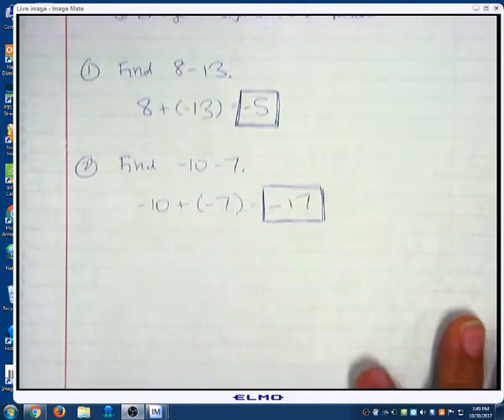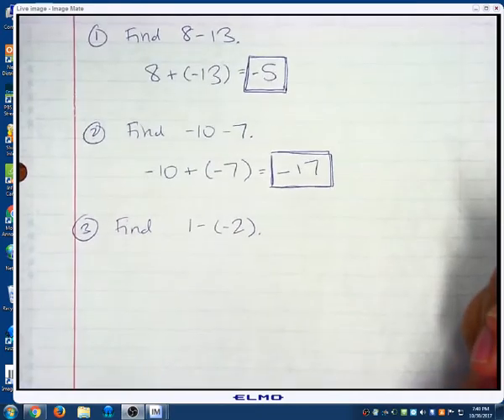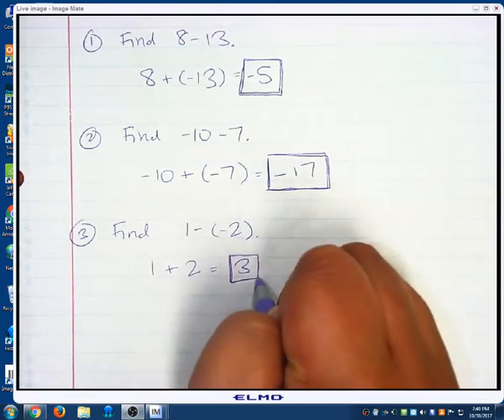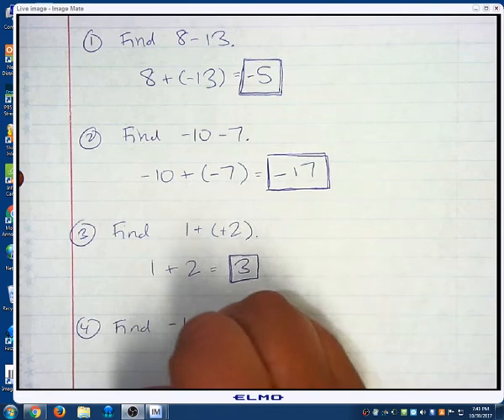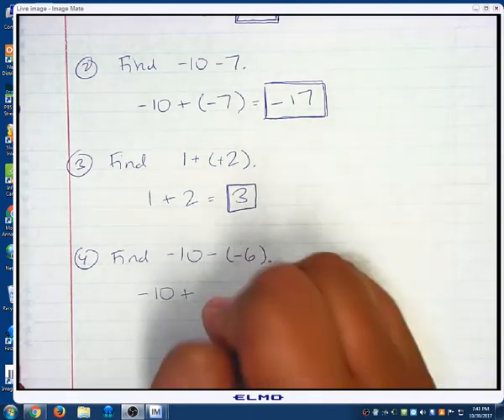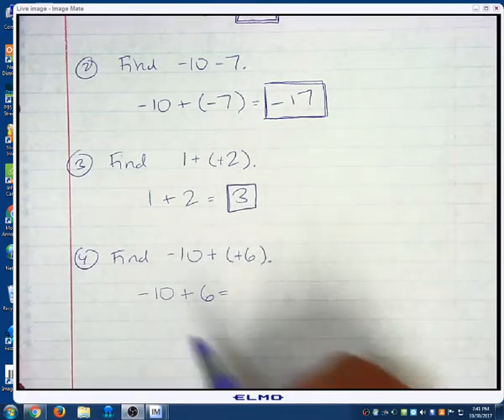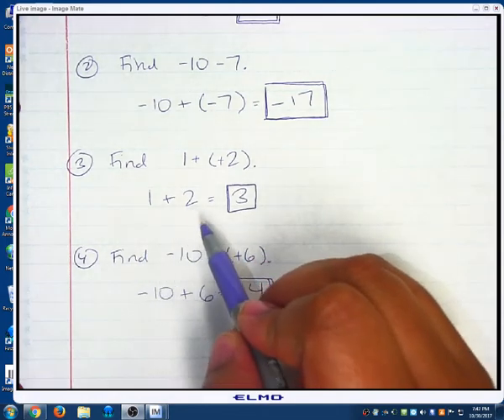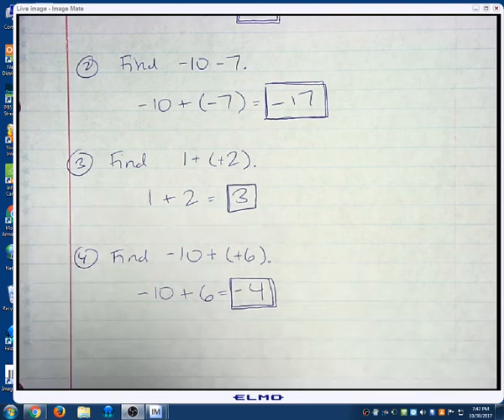3.3 Subtract Integers Part II [MATH 7]